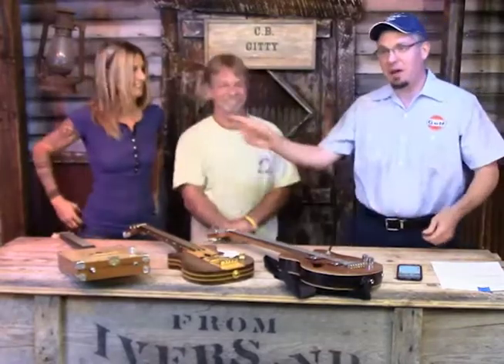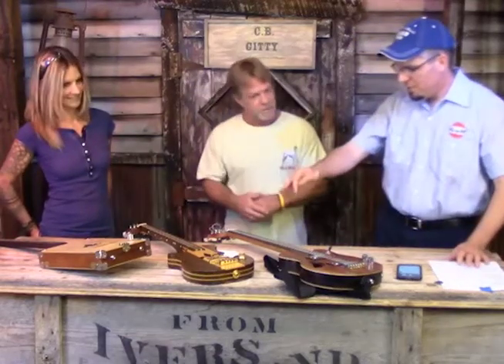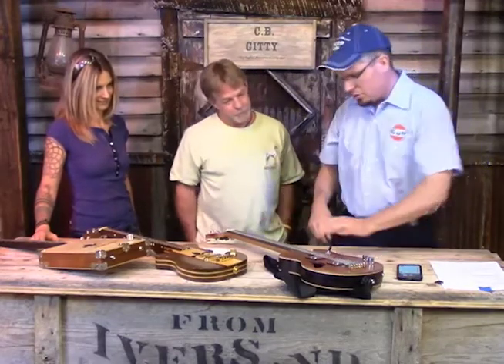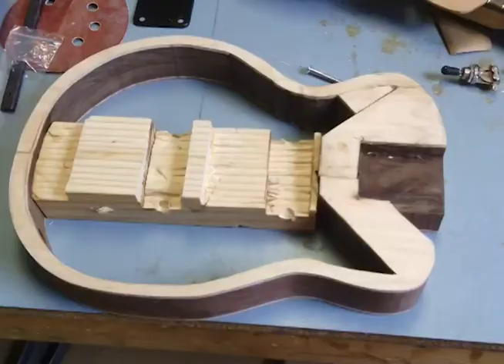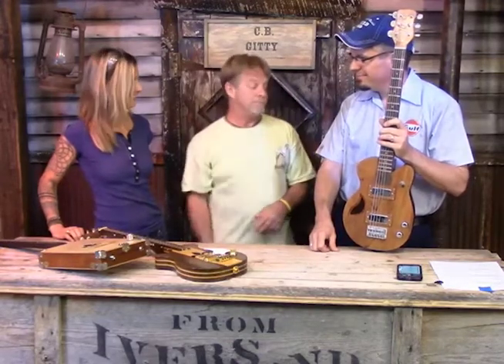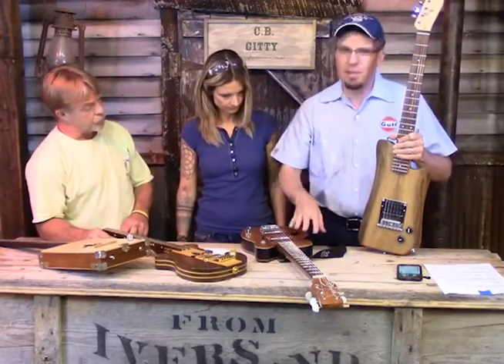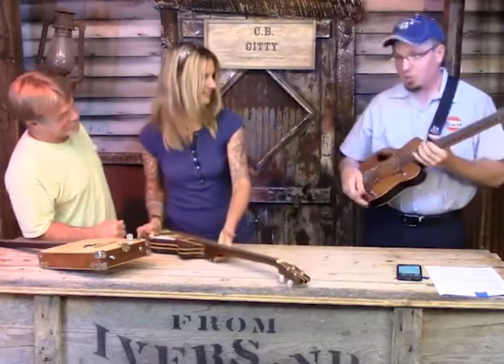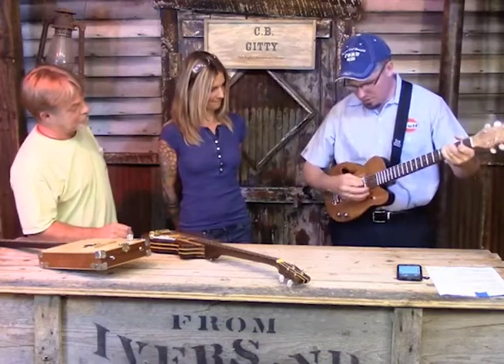Cigar Box Nation TV (07/07/16) - Noel's Guitars & Americana Month Continues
This episode features two semi hollow-body guitars build by C. B. Gitty employee Noel Preston. The latest one is a six-stringer, and Noel & Farley talk about what it took to build it, including the custom truss rod installation.

Cigar Box Nation is the online home of the Cigar Box Guitar revolution and Homemade/Handmade musical instrument movement. Since 2008 we have been providing free how-to-build and how-to-play info, and hosting user videos, photos, group discussions and forums.